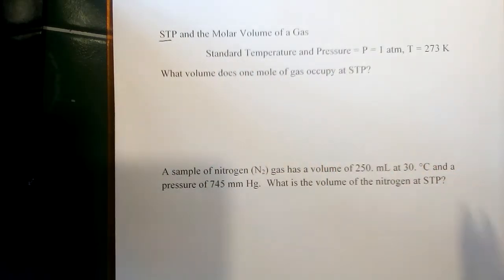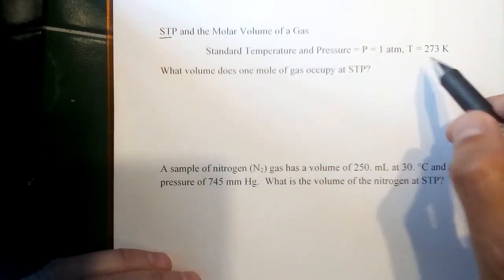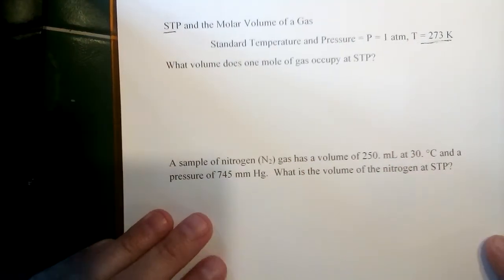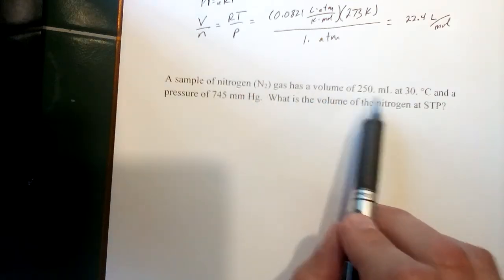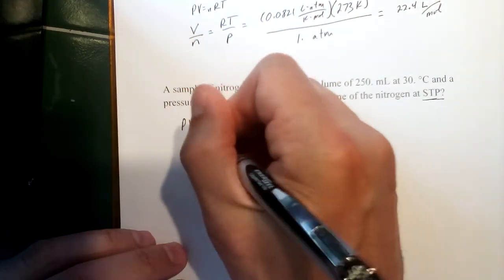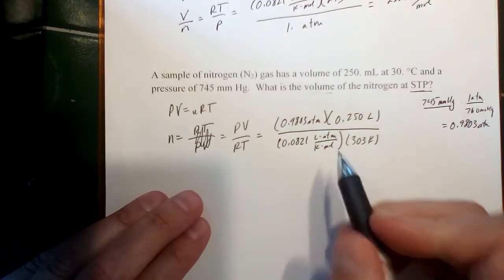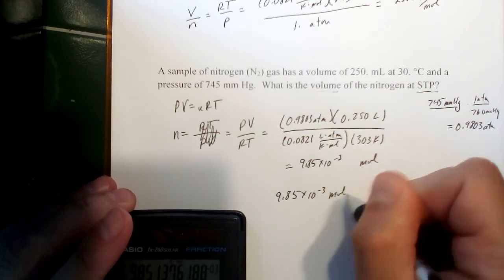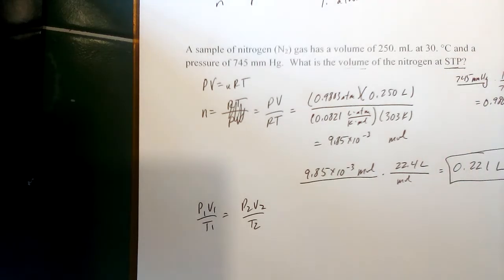Chapter 6 Part 4